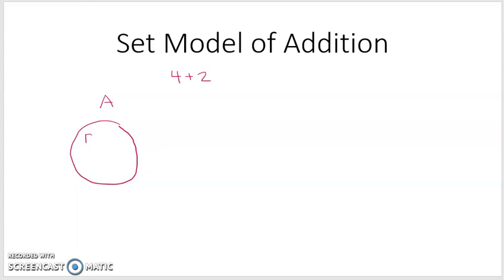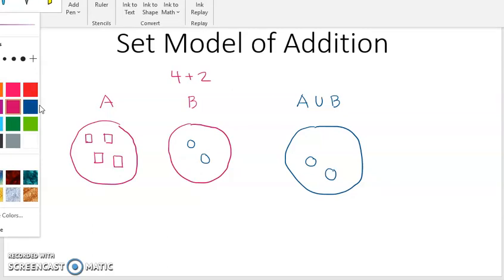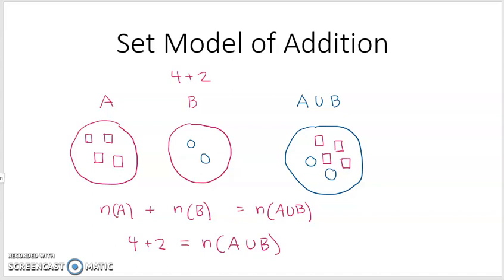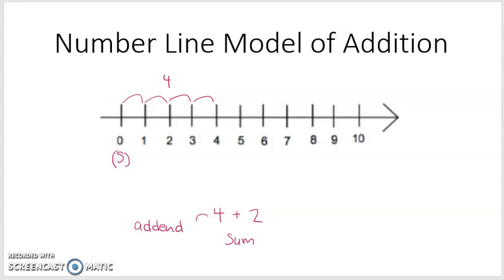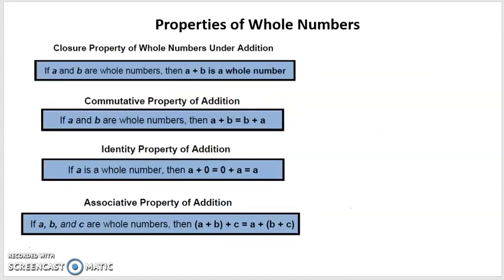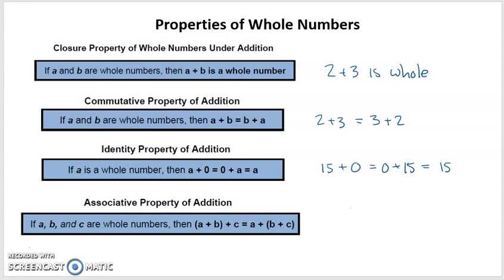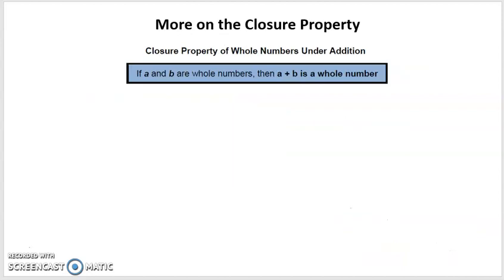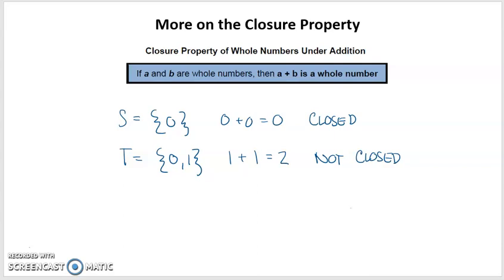Whole Number Addition Models & Properties